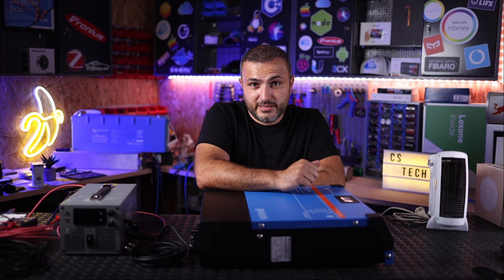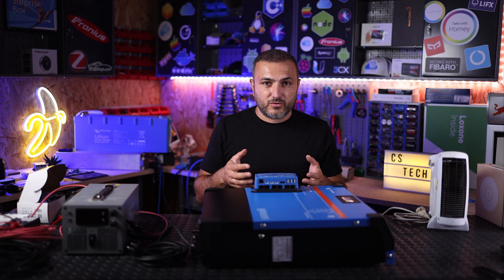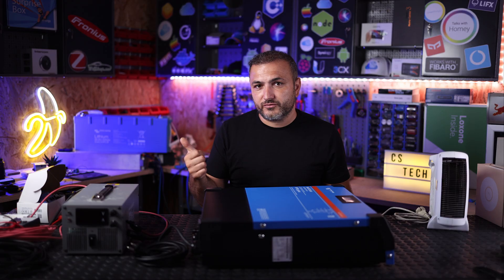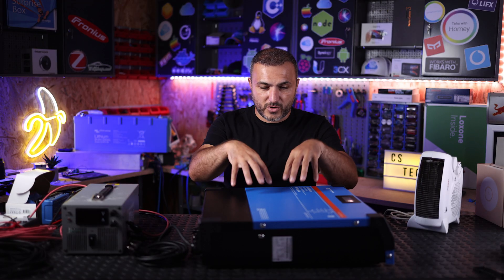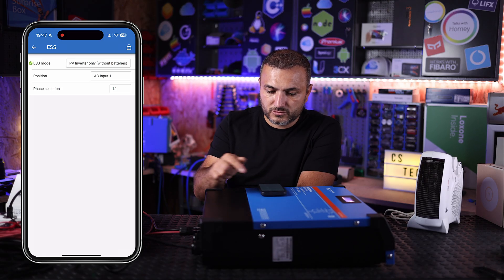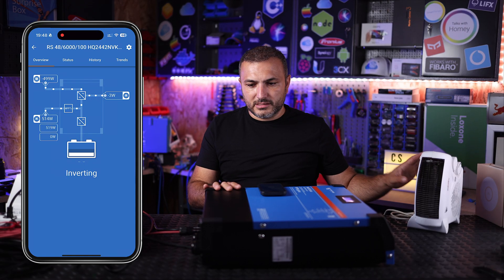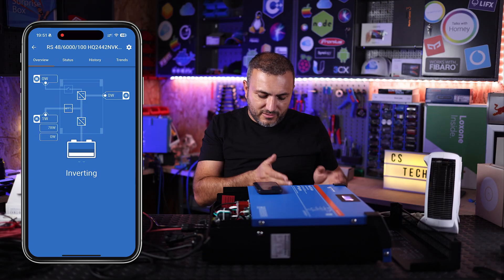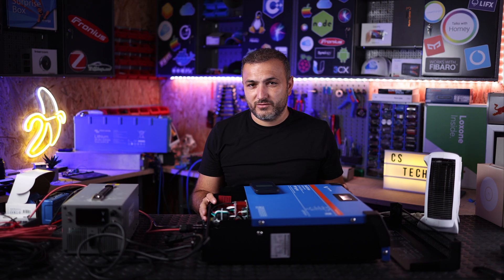Victron Multi RS Solar 48/6000 – Grid-Tie Today, Hybrid Tomorrow - real tests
Discover the Victron Energy Multi RS Solar 48/6000 – the first battery-less inverter from Victron that works as a grid-tie solution today and can later be expanded with batteries for a complete hybrid solar system.

In this video, we test the inverter in real-world scenarios: from running without batteries, feeding energy to the grid, powering consumption directly from solar, and finally exploring what happens when the grid is down. You’ll also see how to use the VictronConnect app via Bluetooth and get our full conclusions on this new device.

📌 Chapters:
0:00 – Intro
0:30 – First battery-less Victron Energy inverter
0:50 - Inverter details - recap
1:28 - Recommended accessories
3:31 - Software imitation
5:00 - Hardware limitation
7:49 - Connecting cables for test
9:21 – VictronConnect Bluetooth app
10:45 - Safety advices
11:26 - Solar to consumption test (grid present)
11:57 - Consumption on AC OUT1
11:20 - No grid, but solar production
11:48 - No grid, not enough production, but high consumption
14:12 - From ON-Grid invertor to HYBRID
14:43 - Final conclusion
15:38 – CSTech WhatsApp community
16:06 – Subscribe

🔌 Power supply used in video
🌡️ Heater 2000W used in video

🔵 Perfect for solar enthusiasts, prosumers, and installers who want to explore Victron’s first step into battery-less grid-tie inverters – with the flexibility to upgrade later into a full hybrid system.

👉 Join our CSTech WhatsApp Community to share ideas, ask questions, and connect with solar enthusiasts